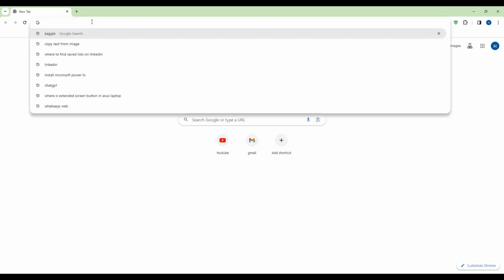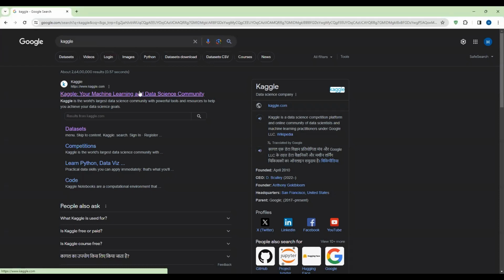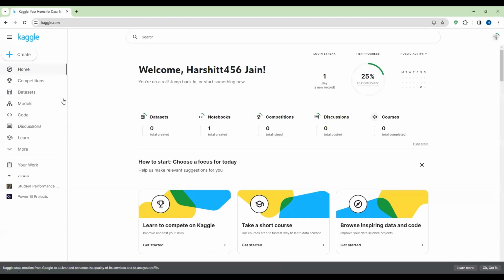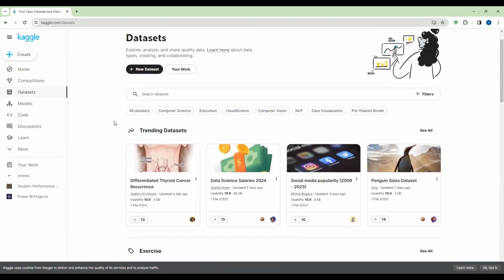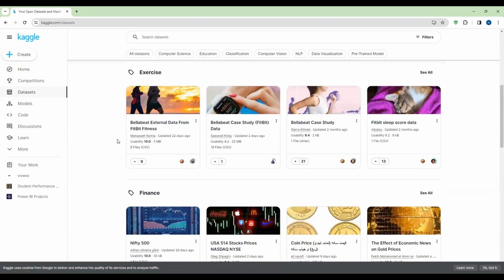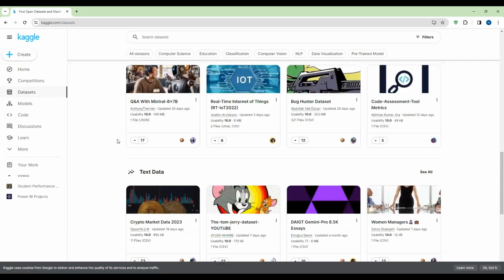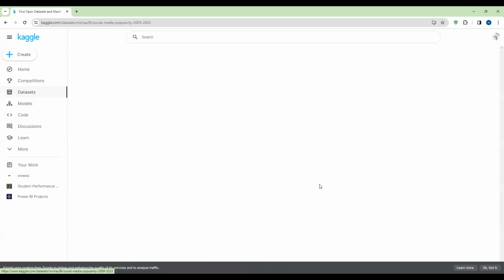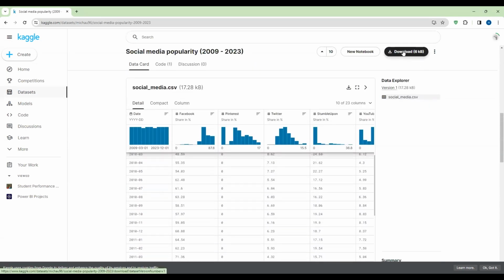How to Download DataSet From Kaggle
📌 Overview:
In this tutorial, we'll walk through the process of downloading a dataset from Kaggle, the go-to platform for data science competitions and datasets. Whether you're a beginner or an experienced data scientist, this step-by-step guide will help you access valuable datasets for your projects.